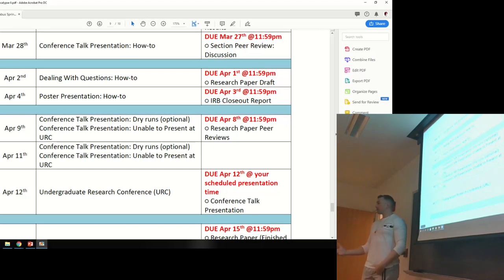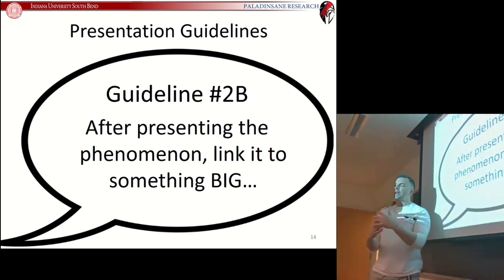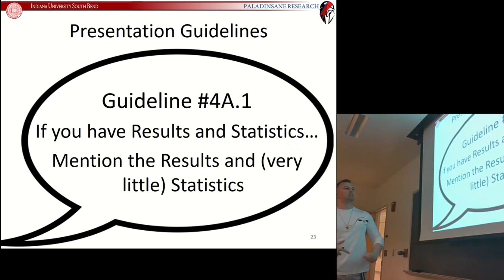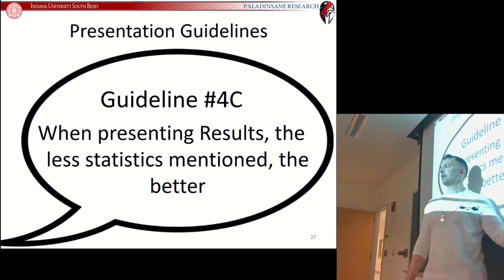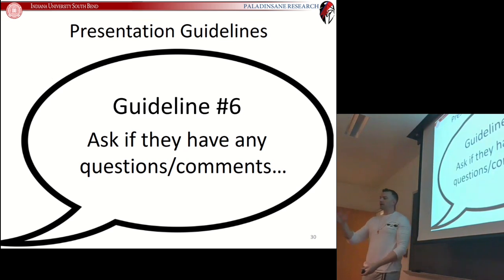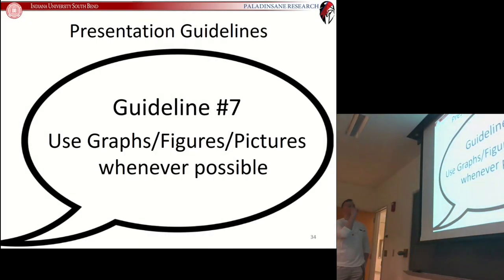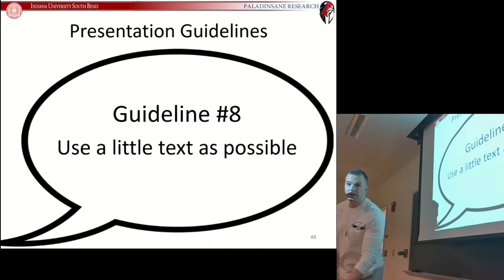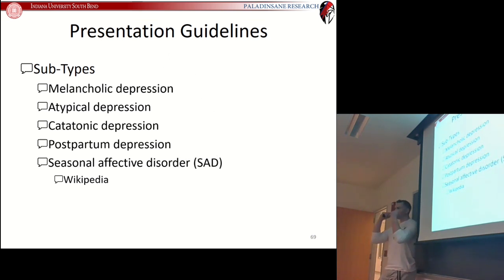IUSB Spring 2019 P471 - Lesson 21 (Mar 26) - Conference Talk Presentation How-to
Presentation Guidelines
Putting your presentations together
IUSB URC Undergraduate Research Conference